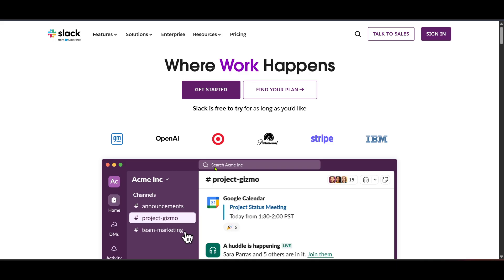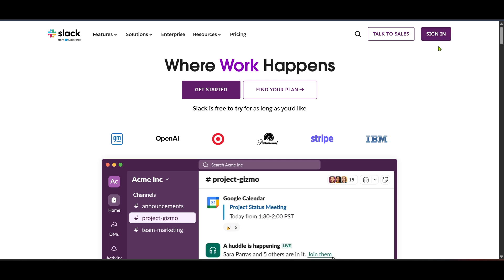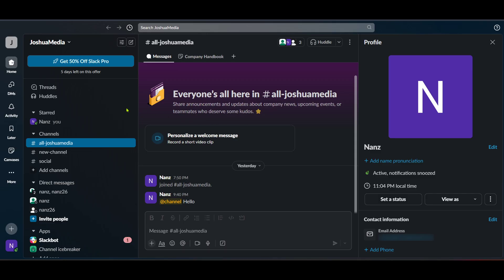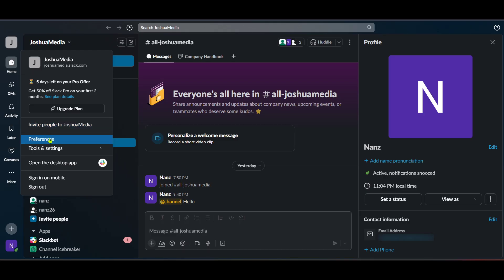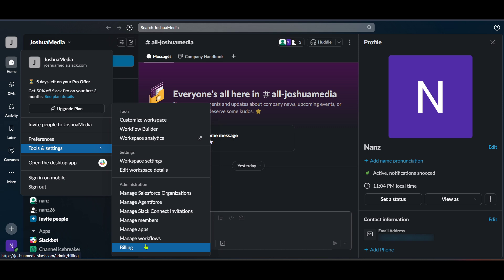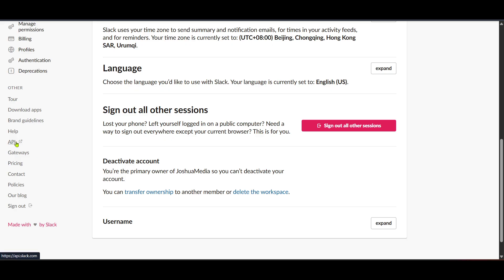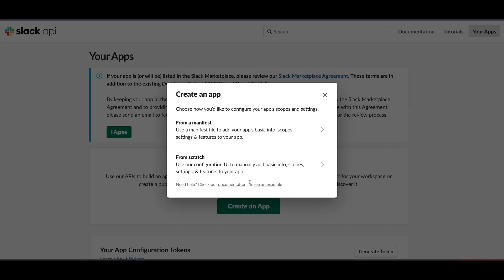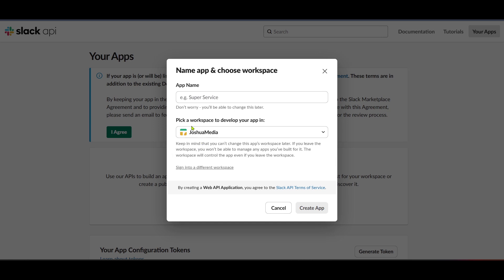How To Get Slack Bot Token (Full 2025 Guide)